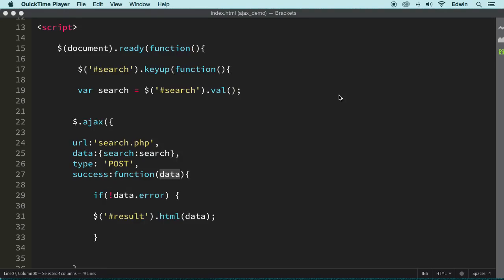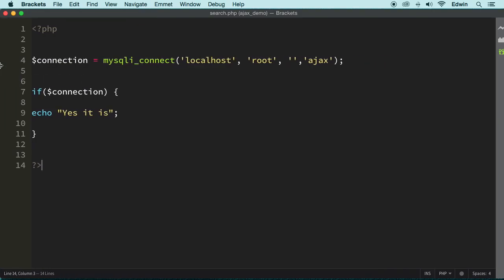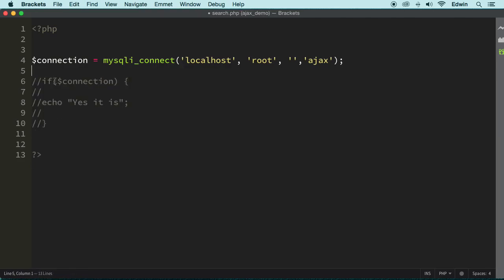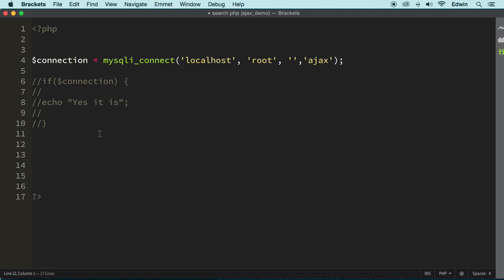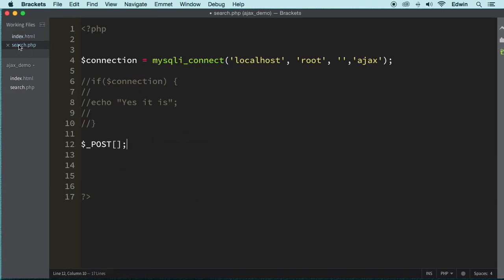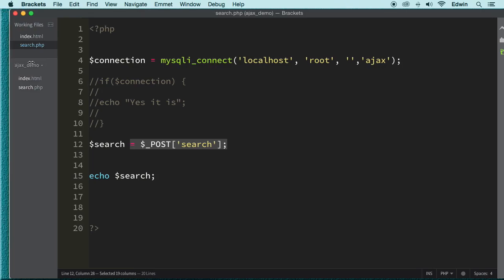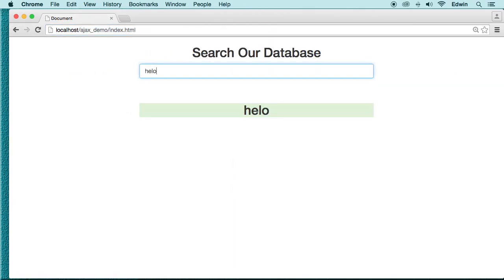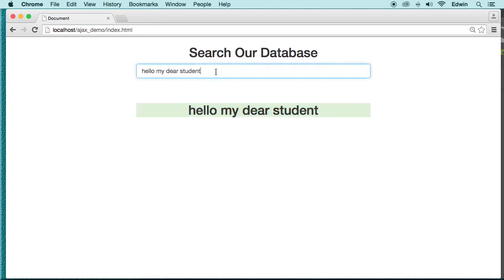JavaScript AJAX & PHP 011 - Testing Response to Server